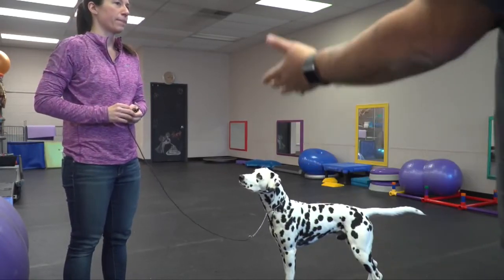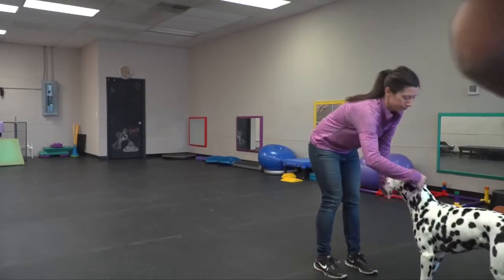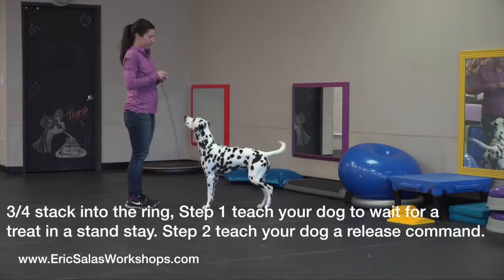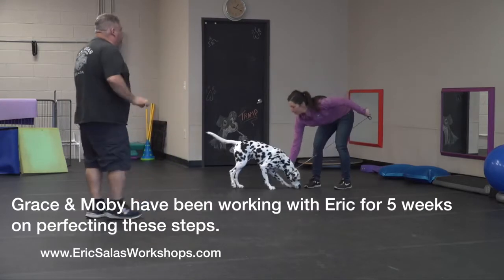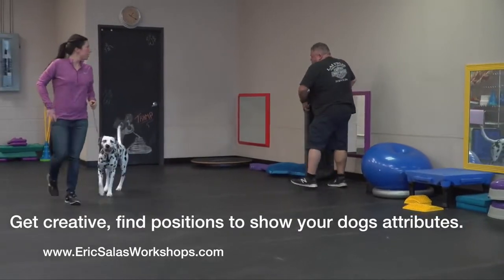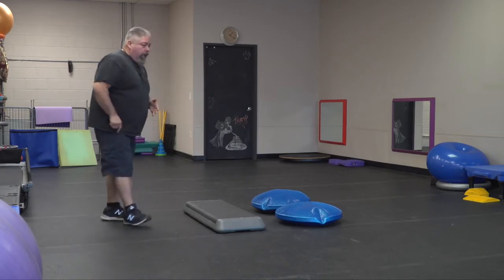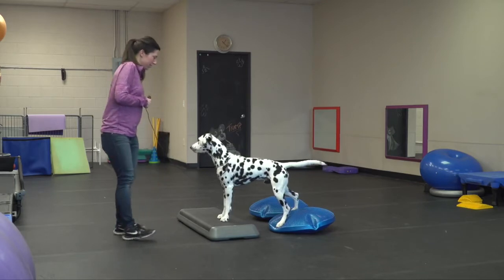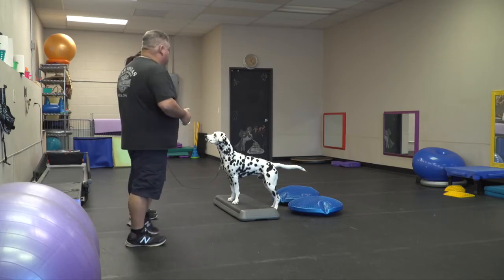5 Steps to winning your next dog show, with Eric Salas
💗 Hi Everybody, I am a dog lover 💗
❤I created this channel to share the cute, funny, smart moments of the dogs❤
Who Else Wants To Know Top Training Secrets That Dog Experts Use Daily To Ensure That Their Dogs Are Always Well Behaved And Listen?"
🐕😍🐕If you want to get started with training and socializing your dog, check out the dog training program. 😍🐶😍
Pay Attention details are in the bio link
They discovered simple techniques to develop your dog's intelligence
Note: Clips featured in our compilations are used with permission from the original creators. If you've got an adorable video you want to see featured in our next compilation, please send us your video! More details in the "About" section of our channel 👆